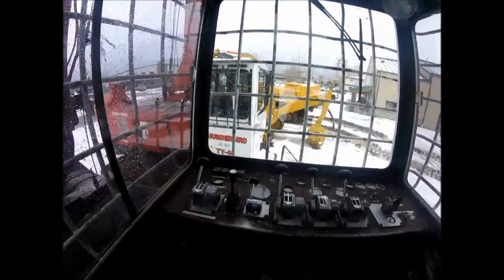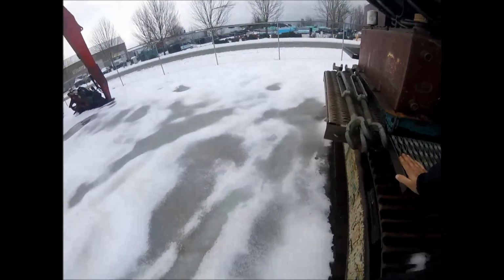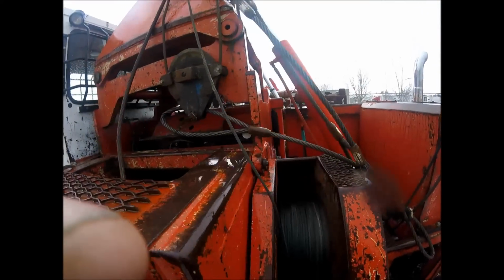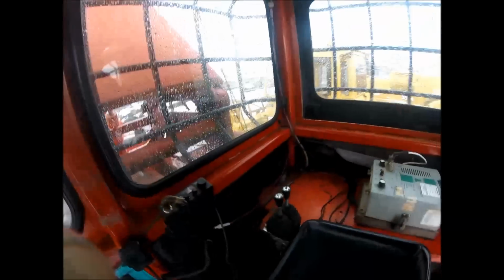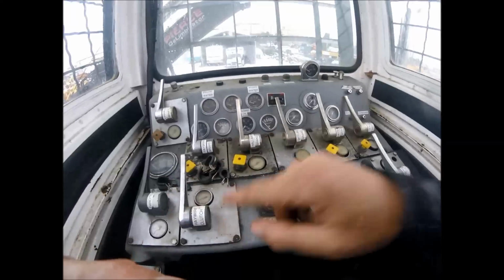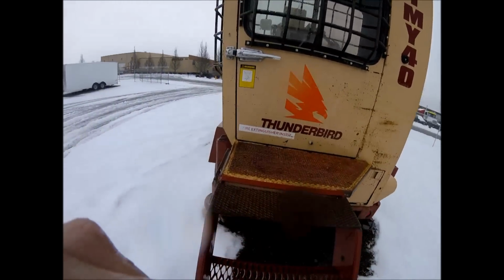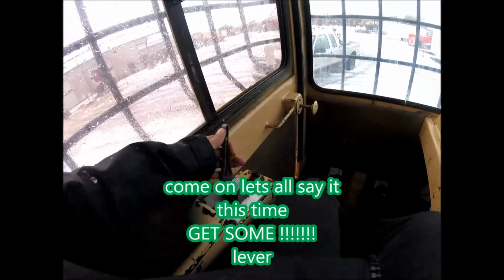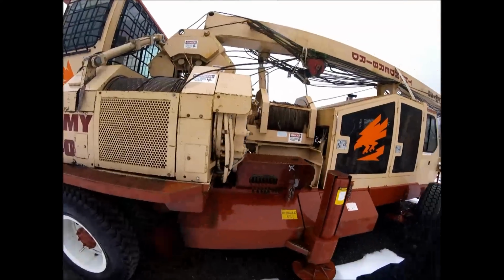YARDERS FOR SALE